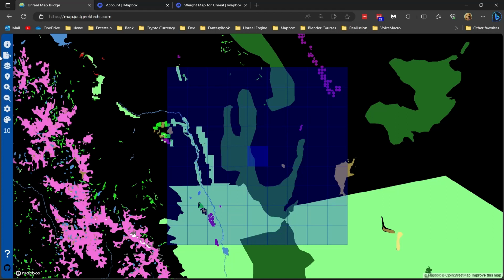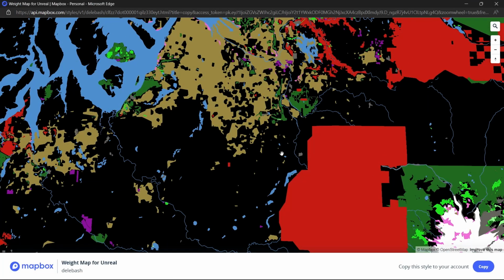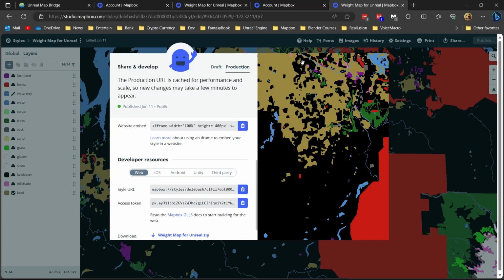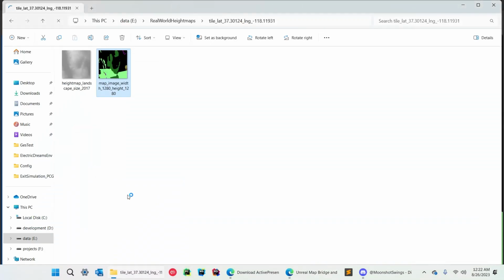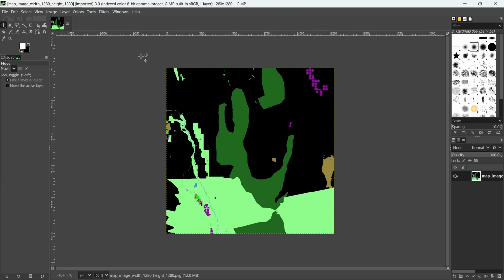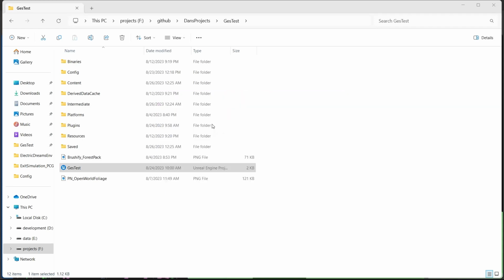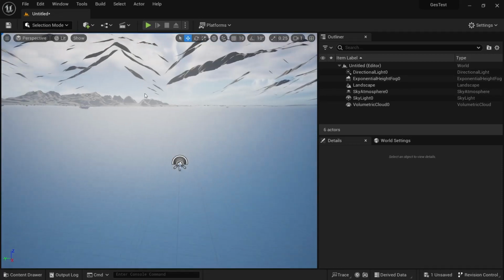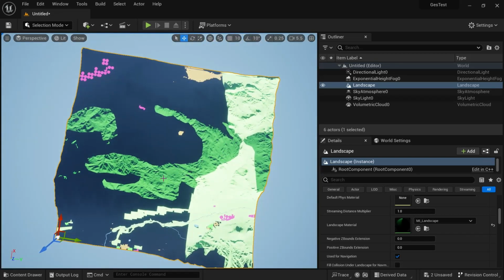land use map image overlay unreal engine